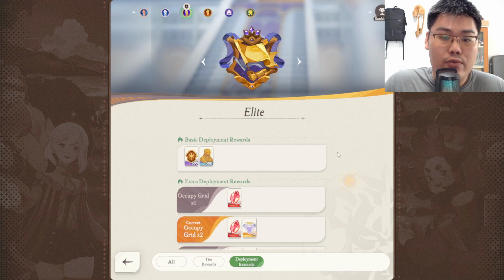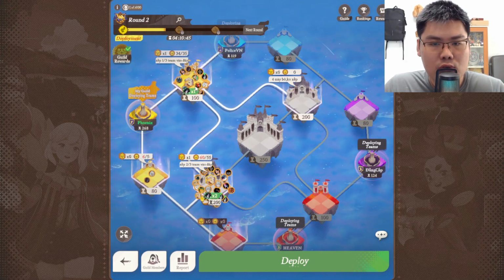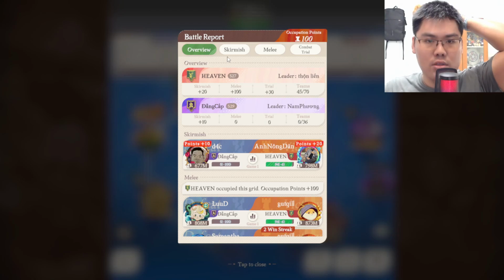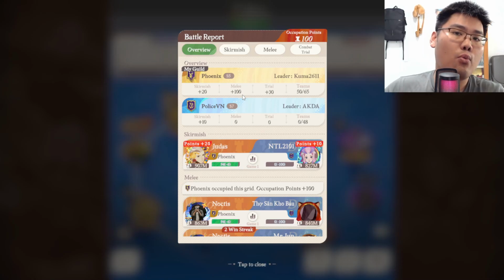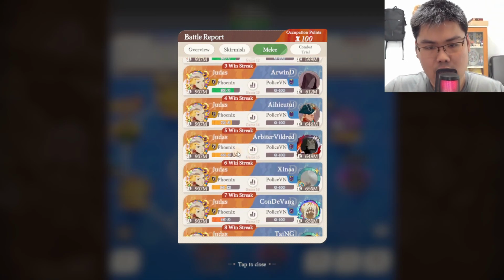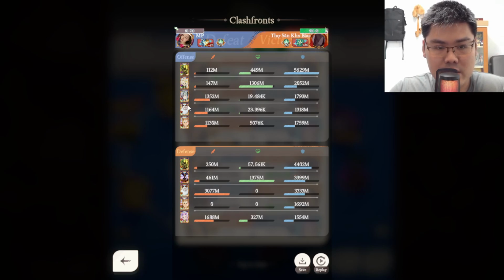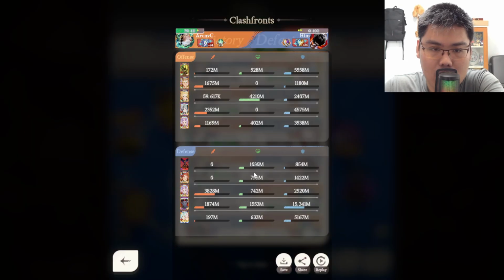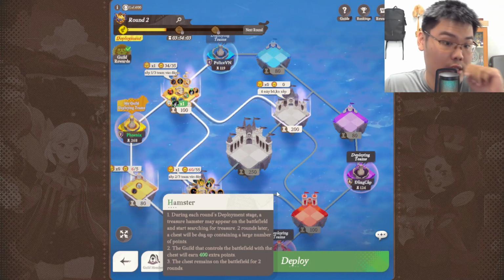Everything You Need to Know About Clashfronts【AFK Journey】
We are going to discuss about the details about upcoming clashfronts and everything important you need to know!

Time Stamp:
@00:00 Introduction
@01:00 VERY IMPORTANT (Claim Daily Rewards)
@04:15 Combat Showcase
@08:50 Teams with solid win streaks
@14:31 Additional Points (Hamster)